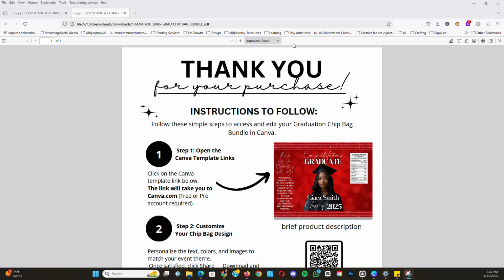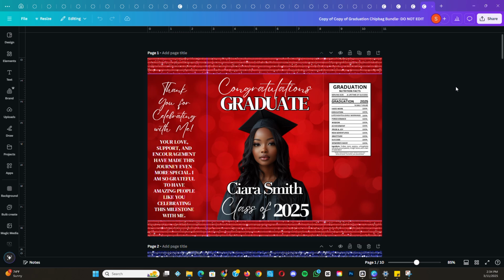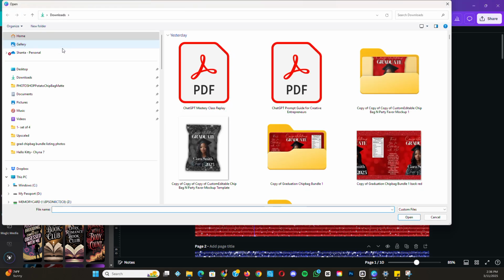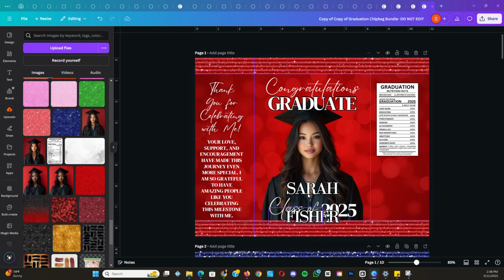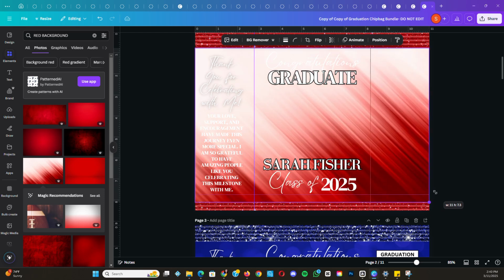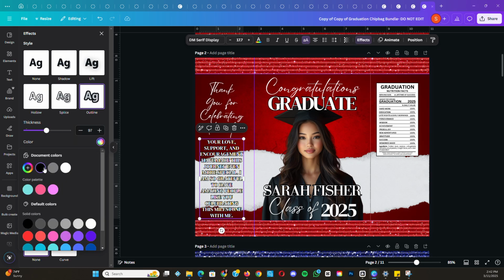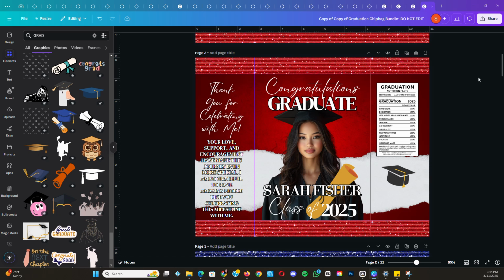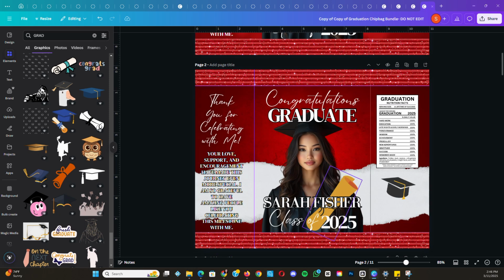How to Edit a Canva Graduation Chip Bag Template | Step-by-Step Tutorial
Hey, crafty friends! ✨ In this video, I’ll walk you through how to edit a graduation chip bag template in Canva—perfect for adding a personalized touch to any graduation party! 🎉 Whether you’re a beginner or an experienced designer, I’ll show you how to customize colors, text, images, and more.

📌 What You’ll Learn:
✔️ How to upload and open the template in Canva
✔️ Customizing text, colors, and fonts
✔️ Adding images or clipart
✔️ Downloading and printing your final design

🎨 No Canva Pro? No Problem! This tutorial works with Canva’s free version too!

💡 More Crafty Content?

❤️ Let’s Connect!

Happy crafting! 🎨✨